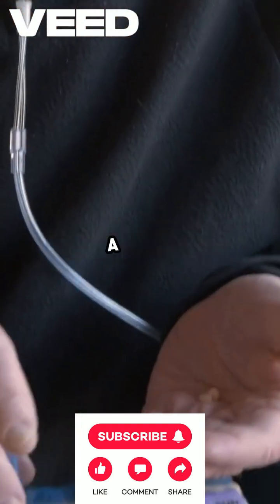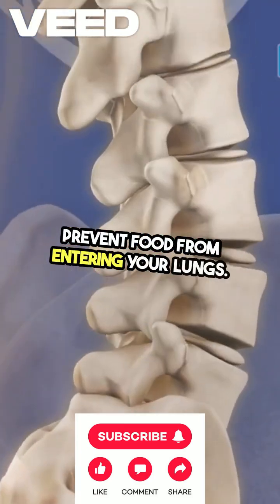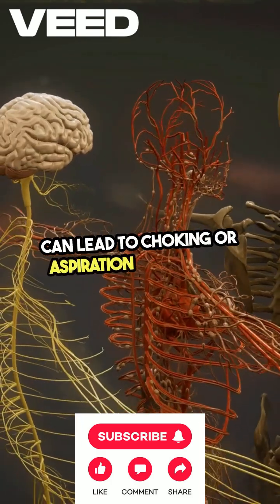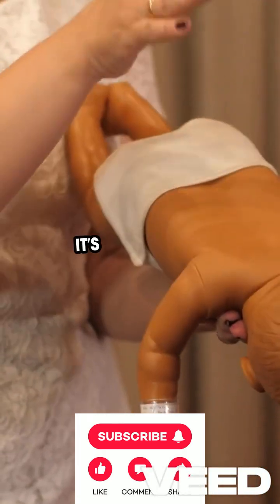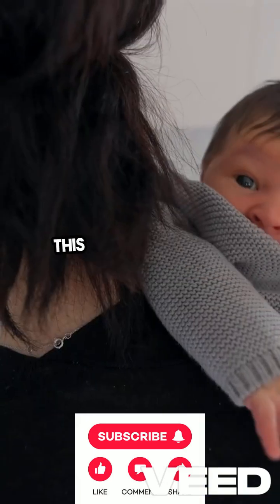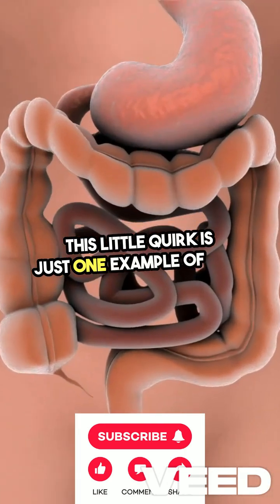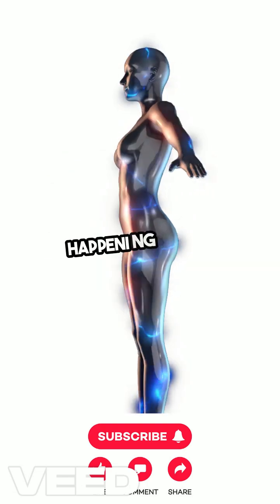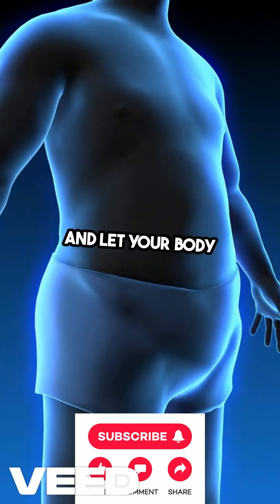You Can’t Breathe and Swallow at the Same Time 😲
😮 Did you know you can't breathe and swallow at the same time? It’s a wild but true fact about how your body protects itself while eating. Find out why this happens and impress your friends with this weird science trick!

A collection of fascinating facts, surprising truths, and weird wonders from around the world. Ready to impress your friends with random knowledge?